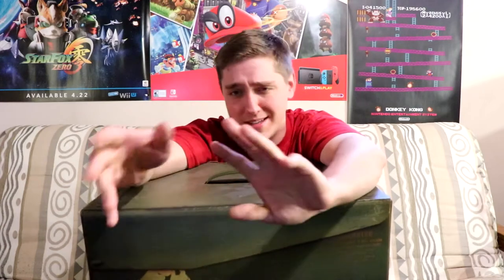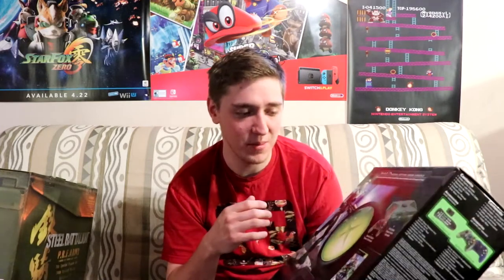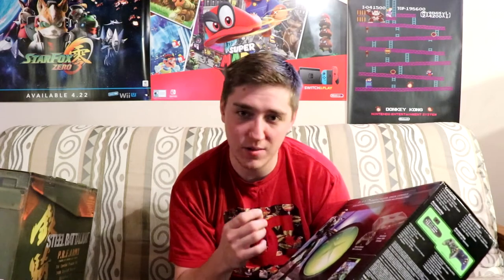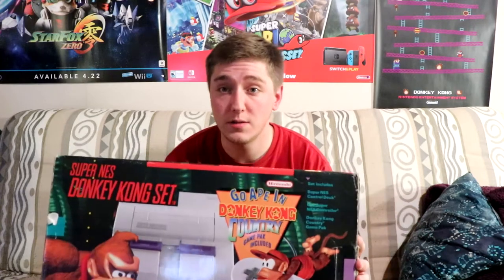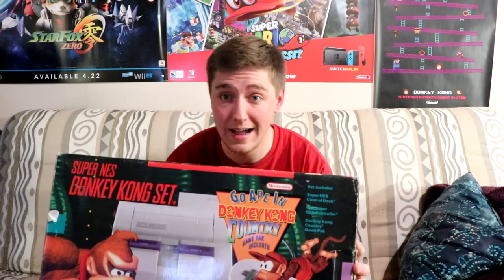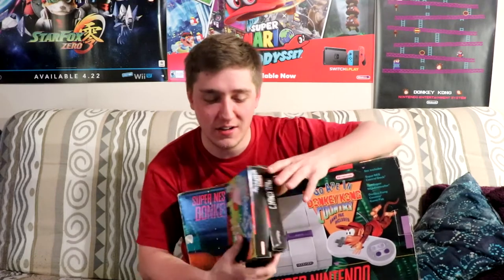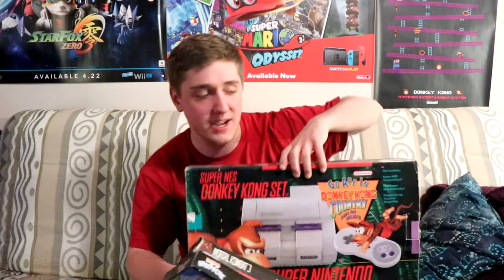Top 3 Gaming Possessions CHALLENGE super nintendo, original xbox, steel battalion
Jav geez challenge me to share my top 3 gaming possessions that i own. original xbox and super nintendo are some of my favorite things i own. steel battalion which i got brand new in 2016. My halo special edition original xbox complete from my childhood. And lastly my most prized gaming possession is my original super nintendo system from when i was a kid. Kirby and mortal kombat we some of the first games i bought so they stand out to me as great memories. Just a few of my favorite things in my collection.

ALEX
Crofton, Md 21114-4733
United States